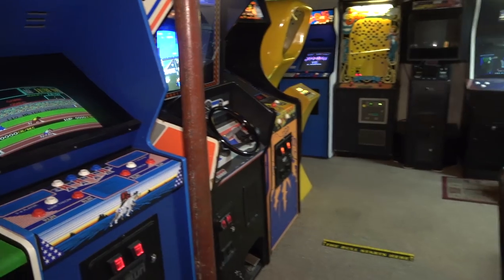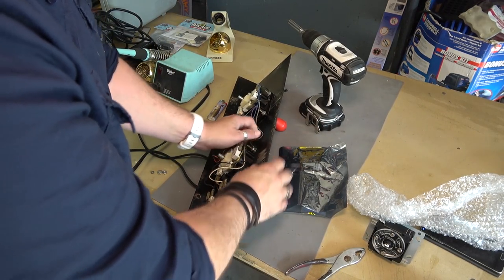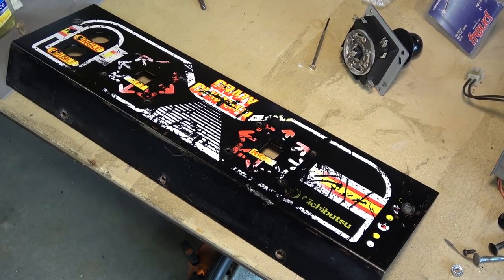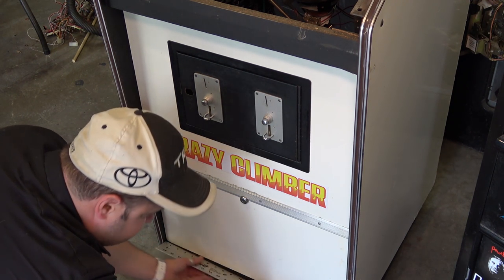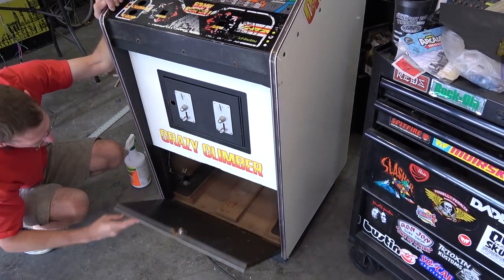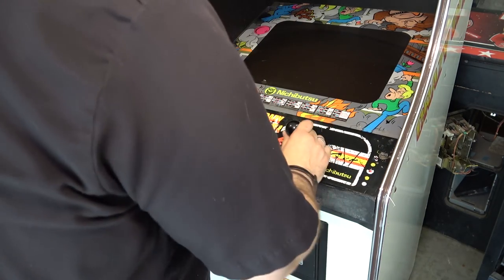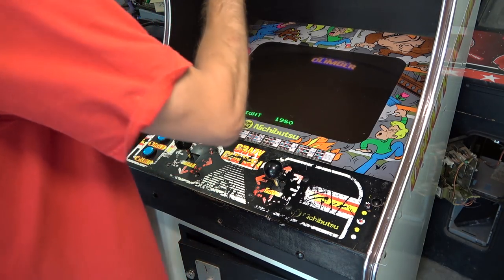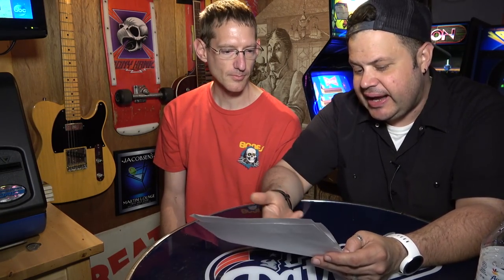Nichibutsu Crazy Climber DONE! w/Adam - Control Panel and Joystick "restore"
YES, MY EYE IS RED. :)

In this video we are going to finish up the Nichibutsu Crazy Climber arcade game. We will replace the joysticks and see what is underneath that vinyl overlay on the control panel! And, we'll remove the EL wire.